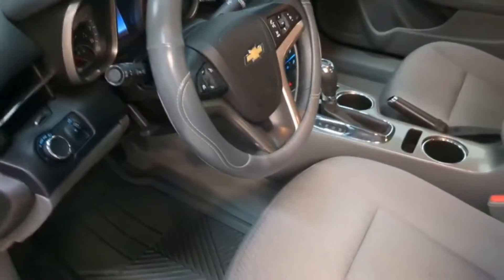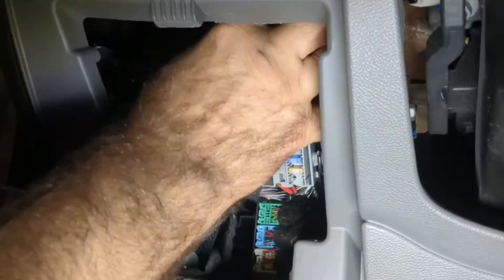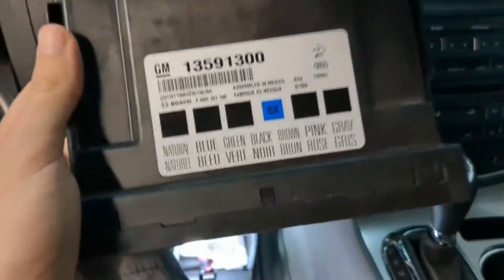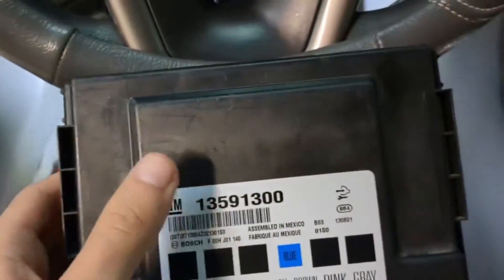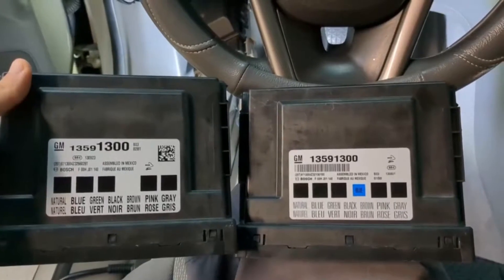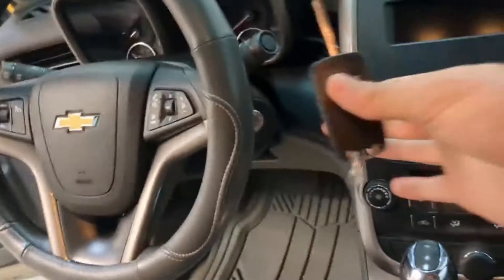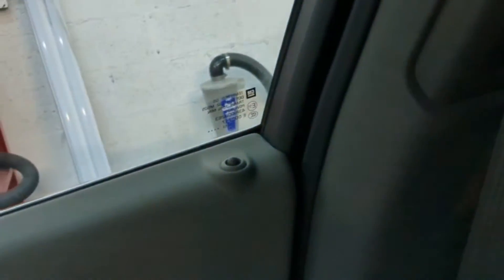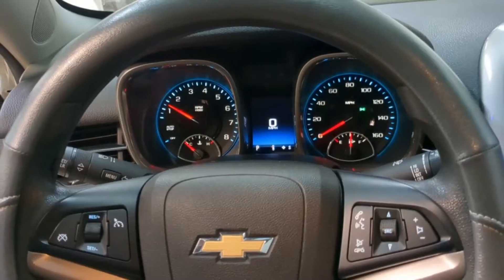BCM Replacement on Chevy Malibu 2013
In this video, I'm going to show you how to replace the BCM (body control module) on a 2013 Chevy Malibu. This guide is for owners of Chevy Malibu models produced from 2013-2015. If you're not sure which year your car is from, check out this helpful Chevy Malibu breakdown.

If your car is from 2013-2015, then you need to replace the BCM. The BCM is a crucial part of the car's electronics and if it fails, your car will not start, may not shift properly, and could even catch on fire. This guide will show you how to replace the BCM on a Chevy Malibu 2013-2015, so don't miss it!

Original BCM was faulty so we had to replace and reprogram it for our customer.